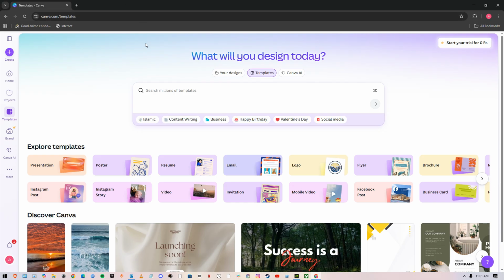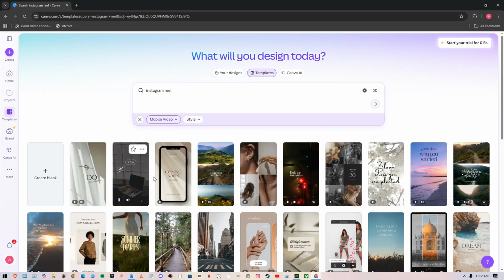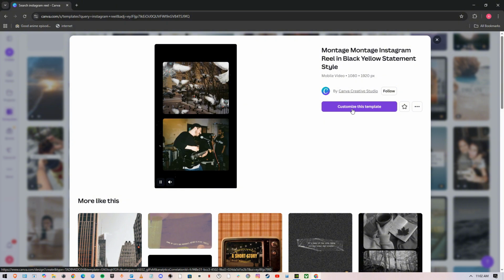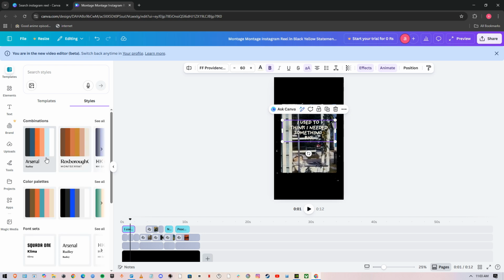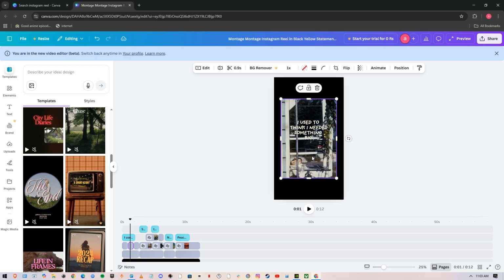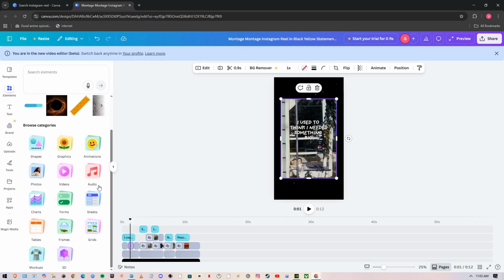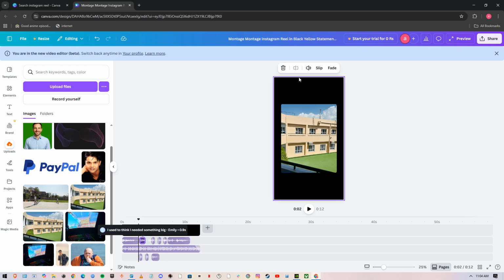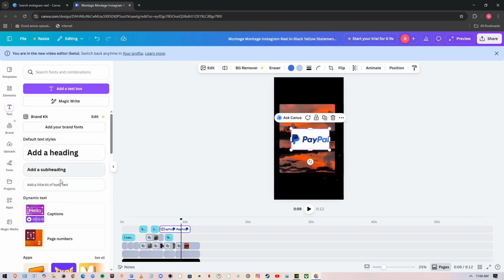How to Make an Instagram Reels Using Canva (STEP BY STEP)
Want to create eye-catching Instagram Reels with Canva? This step-by-step 2026 guide shows how to design, edit, and export Reels that grab attention and boost engagement.

🎬 In this video, you’ll learn how to:
✔️ Open Canva and select the Reels template
✔️ Add videos, images, text, and animations
✔️ Use music, effects, and transitions effectively
✔️ Customize colors, fonts, and layouts for your brand
✔️ Export Reels in Instagram-compatible format
✔️ Upload your Reels directly to Instagram

⚠️ Updated for the latest Canva features and Instagram Reels specifications in 2026.